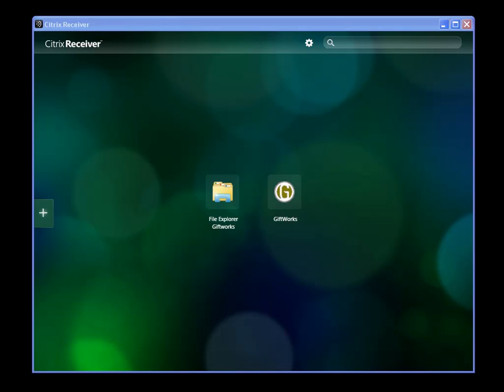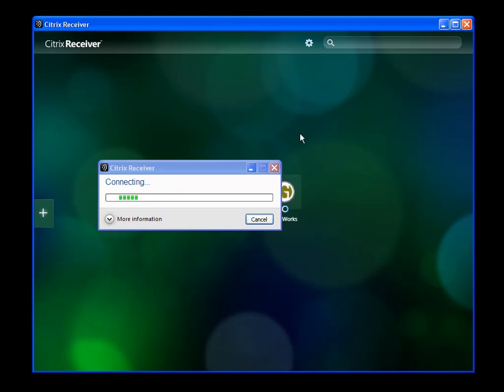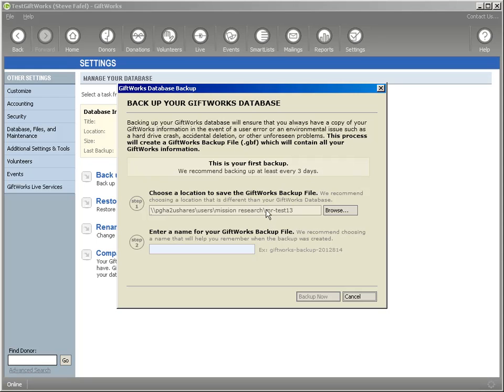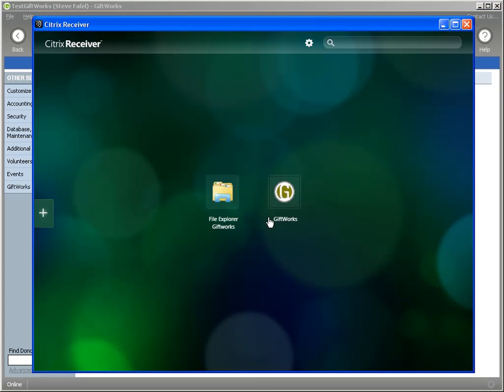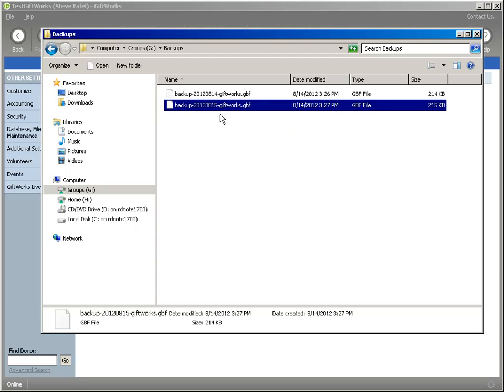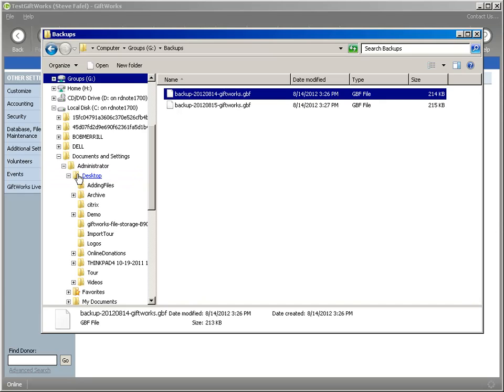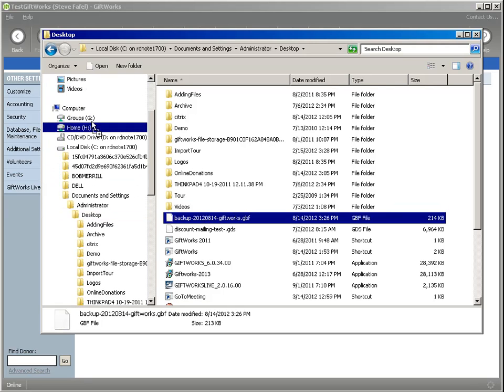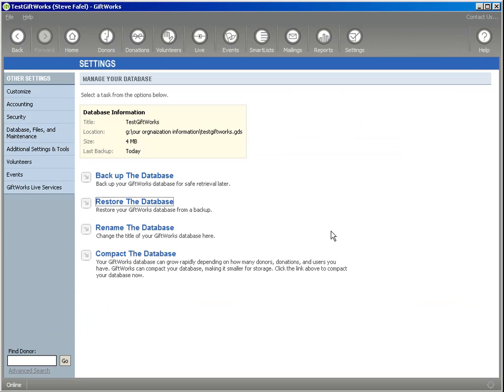GiftWorks Anywhere - Backup Up GiftWorks